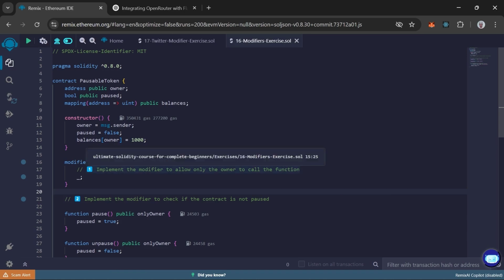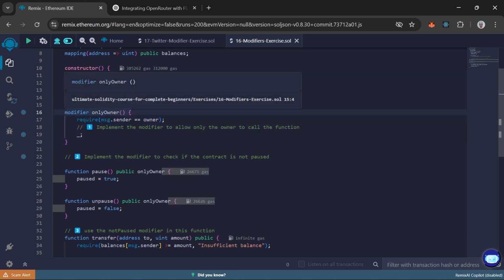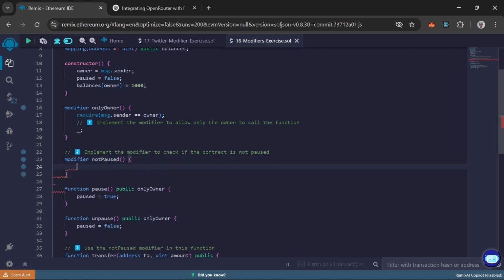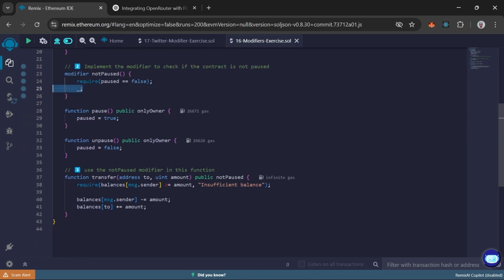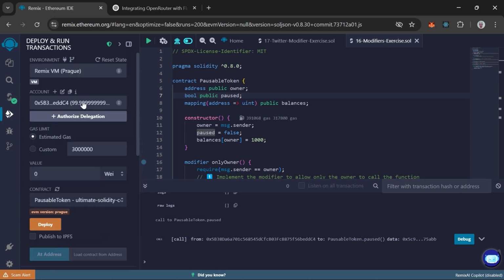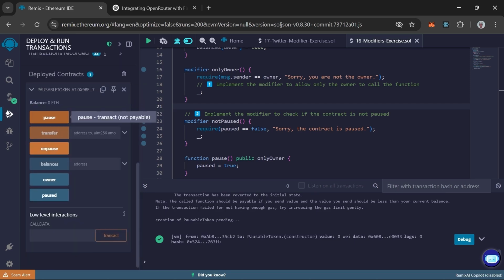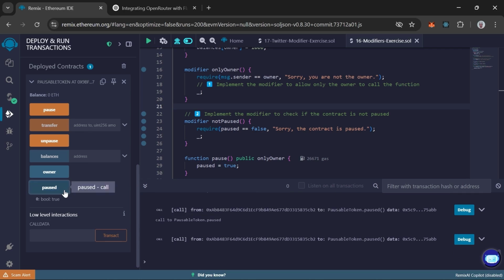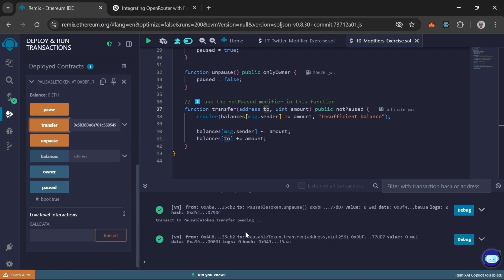Modifiers Exercise (3) | Solidity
In this video, we dive into Solidity modifiers and complete the Modifiers Exercise for a simple smart contract.

What You'll Learn:
    How to create and use custom modifiers in Solidity
    Restricting function access to only the contract owner using onlyOwner
    Pausing and unpausing contracts using a paused state variable
    Writing the notPaused modifier to control function behavior
    Using require with custom error messages
    Hands-on testing in Remix IDE

Key Concepts Covered:
    require(msg.sender == owner, "You are not the owner")
    require(!paused, "Contract is paused")
    How modifiers work behind the scenes with _
    Why Solidity automatically sets uninitialized booleans to false

⚠️ Pro Tip: Always double-check which account deployed the contract when testing onlyOwner access!